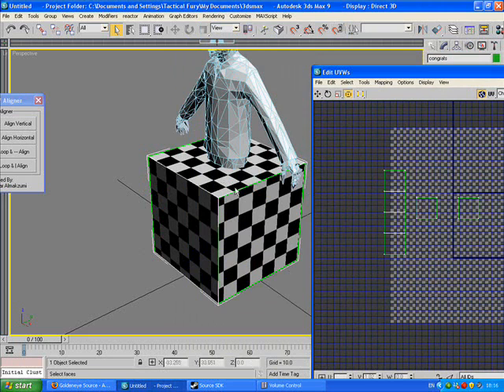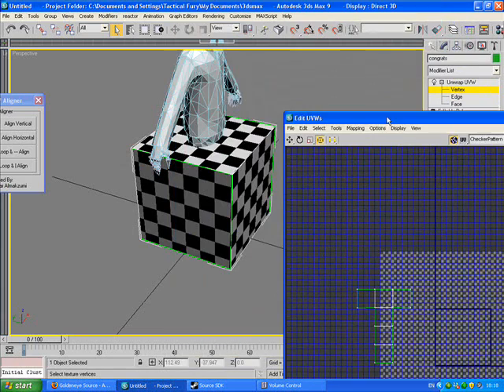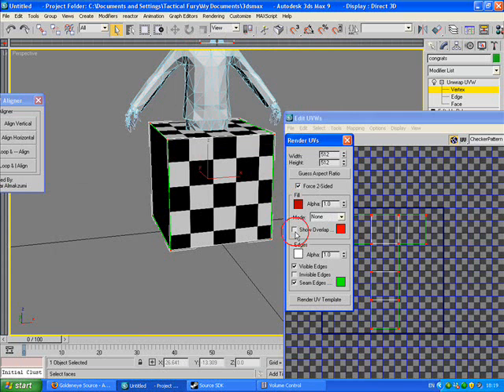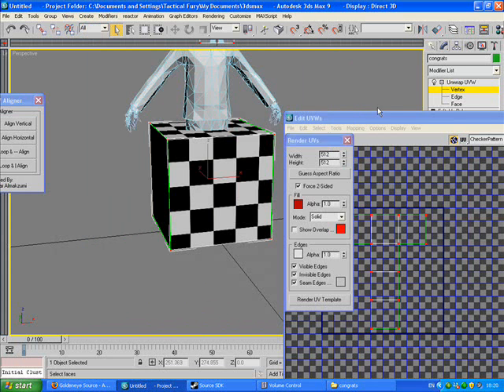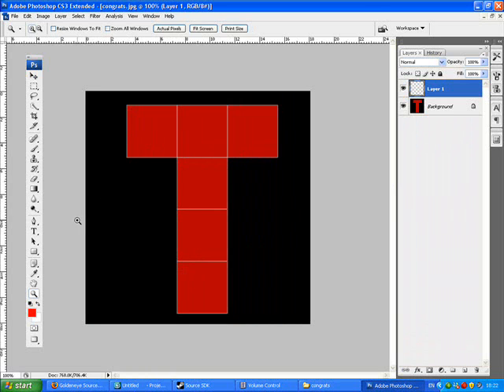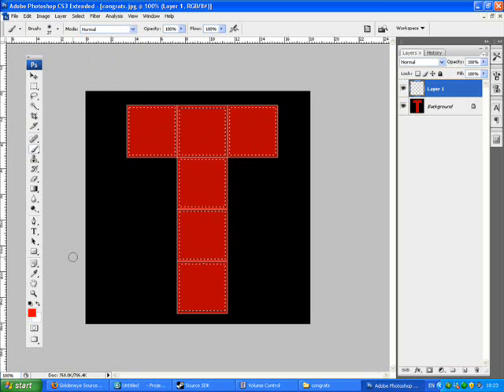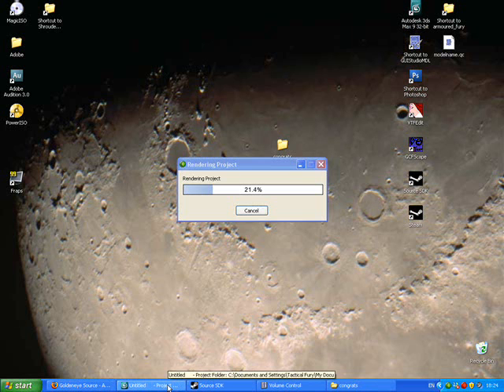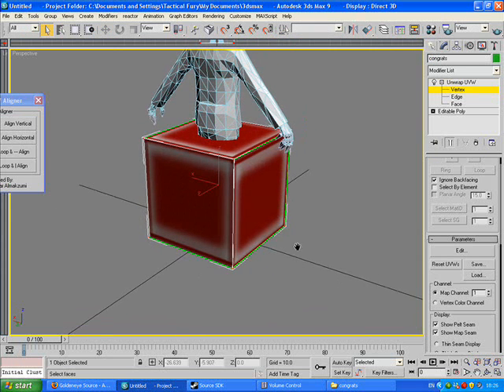Converting models from 3DS Max to Source - Part 2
This is the tutorial I used to learn this process.

-Turorial by ArmoredFury of Goldeneye Source
-Reupload by ApwnInTheDark